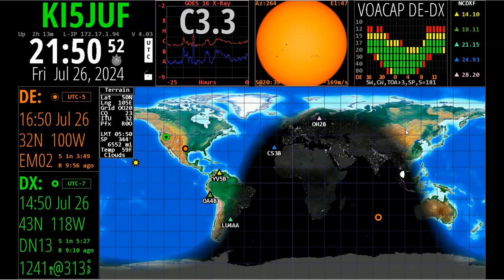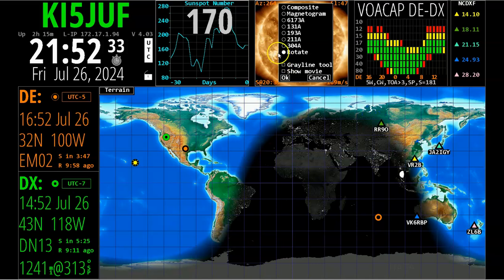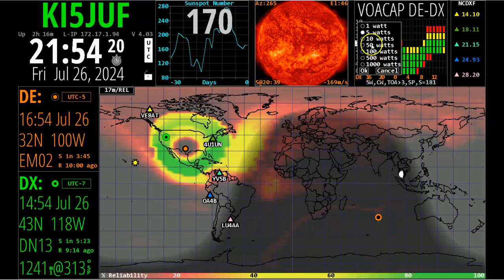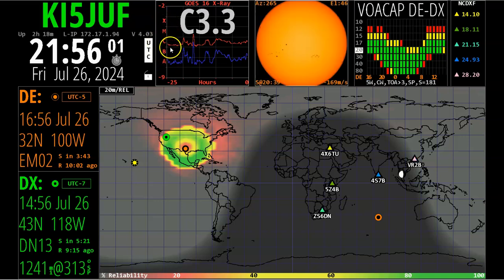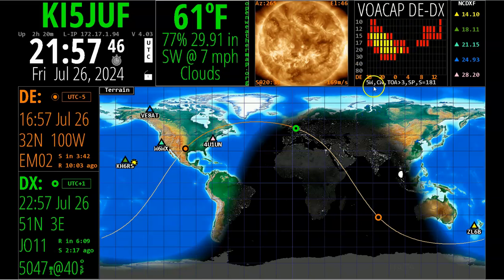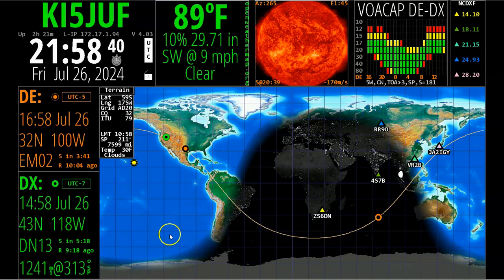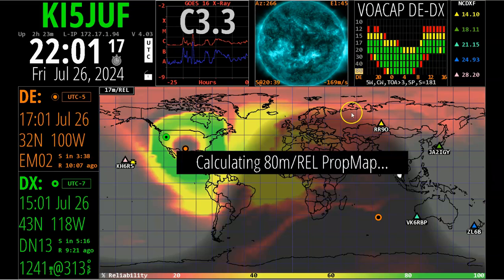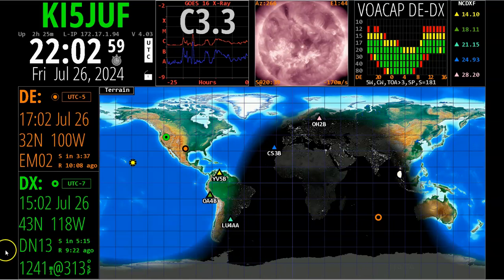Ham Clock Propagation Demo Model (Mode/Power/Probability) DX Contact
This video shows HAM Clock Propagation and visualization software that allows you to be able to look at the solar flares, sunspots and probability of making a DX contact with various modes such as CW, SSB and Digital with various power settings.

This is the video I used to setup my Windows 11 computer to run a Linux shell to allow me to see the Ham Clock on a second display.